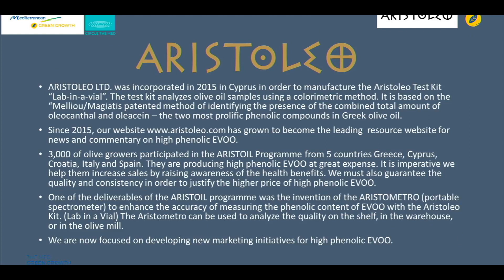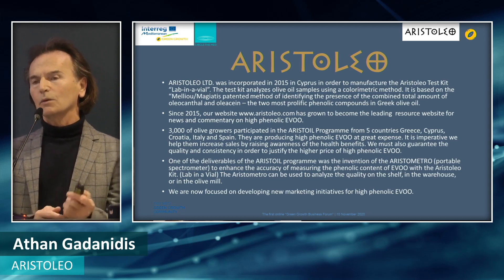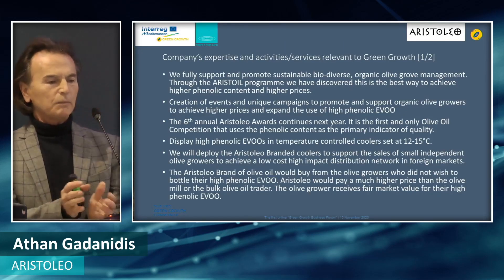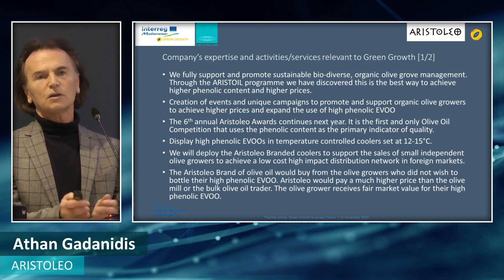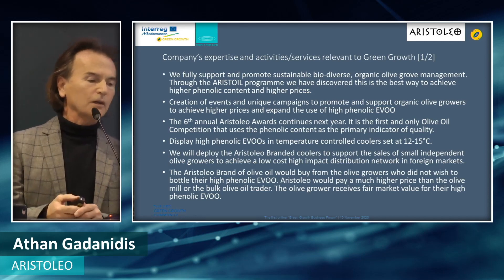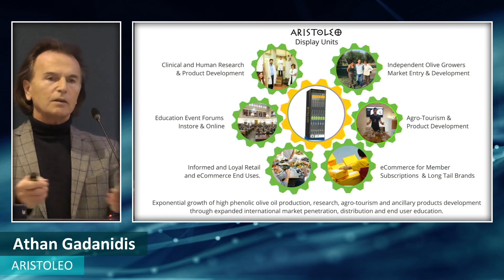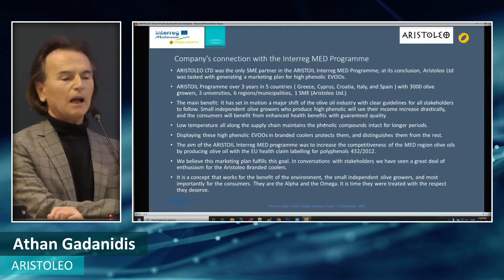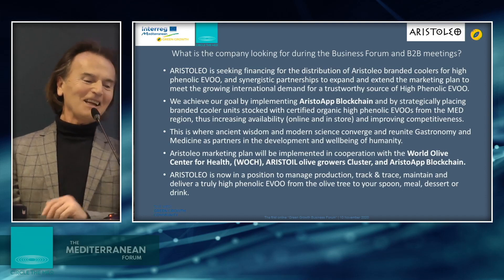Does High Phenolic EVOO need to be refrigerated?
Not all olive oil. Only the good stuff! Exra Virgin Olive oil (EVOO) in the olive mill is stored at below 18°C and sealed with inert gas to prevent exposure to oxygen. Once it is bottled there is no temperature control whatsoever. Temperattures in transportation can go as high as 40°C and hover around 25°Ç on the shelf under bright lights.
High Phenolic EVOO is a new category of extra virgin olive oil with enhanced health benefits.
It conforms to the European labelling regulation 432/2012 for polyphenols in olive oil. The main reason most extra virgin olive oils on the supermarket shelf are found to have taste deficiencies is due to the sever temperature variations all along the supply line and on the retail shelf. High Phenolic EVOO is closer to a juice than an oil. To maintain the phenolic compounds it requires to be stored at 12-15°C.
Currently the only online shop that stores their high phenolic EVOO in a wine cooler at 12.8°C is
We need a good supply of high phenolic EVOO now more than ever.
With the EVOO Coolers, Blockchain Track & Trace and spot checks, we can now guarantee quality even in the desert!